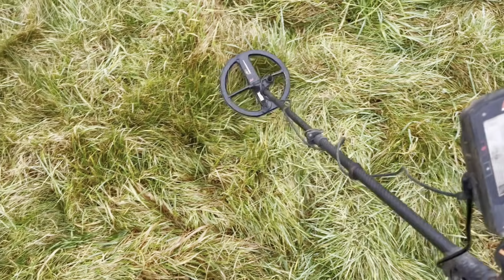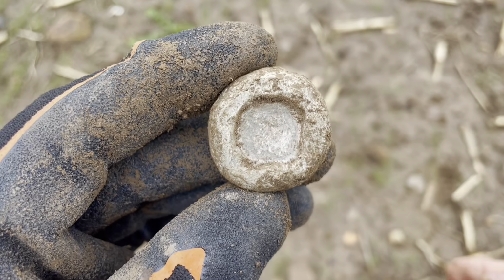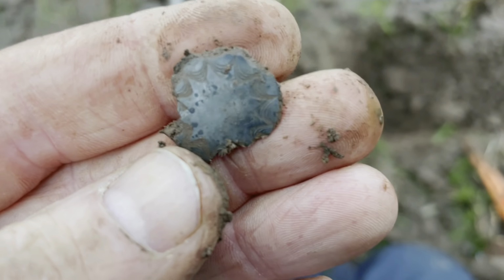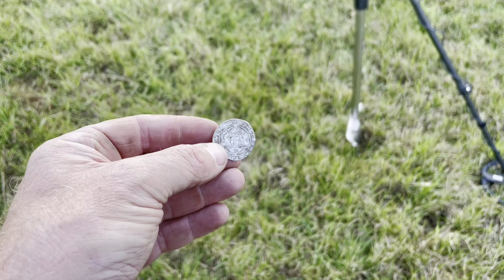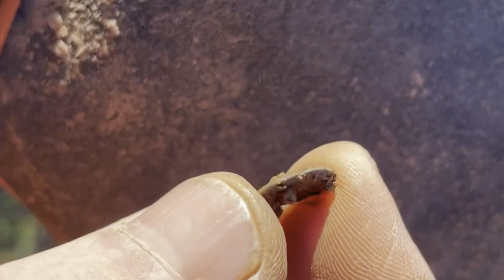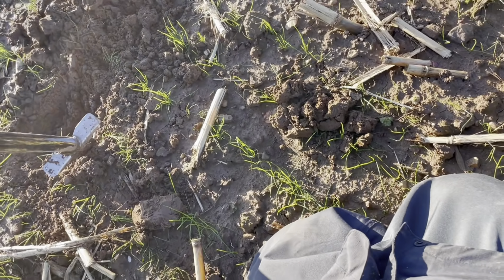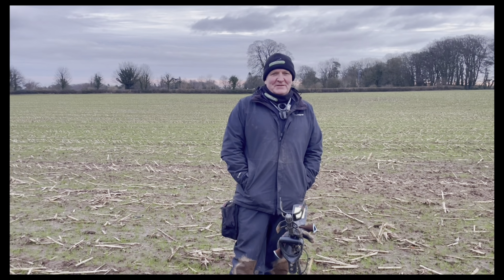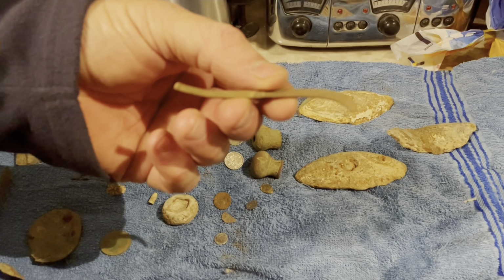86. EPIC WEEKENDER METAL DETECTING IN SOMERSET 👌🏼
A new metal detecting permission produces some incredible finds dating to King Henry the 3rd

Metal detecting is a hobby of chance and luck. A field can produce and ancient treasure from no where…. A chance discovery or even a recently lost find but it’s an incredible feeling when you uncover items with the history and significance as these!

From the  12th century to date the history of Somerset is simply Amazing and who knows when we are out looking for Treasure & Ancient relics what may be in the fields and who lost what where 🤔 incredibly we are finding these lost treasures

If you feel the need to communicate / contribute please do so in the comments below the clips as most of the digs are live & we try to keep them as live , not to spoil the moment ! 😬

Thanks in advance and enjoy my videos and thanks for your support 🙏🙏